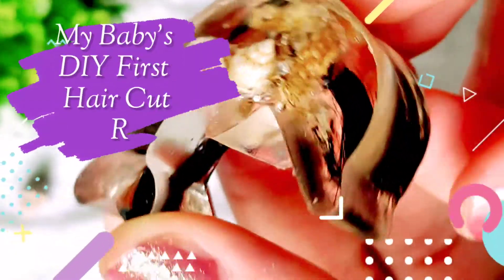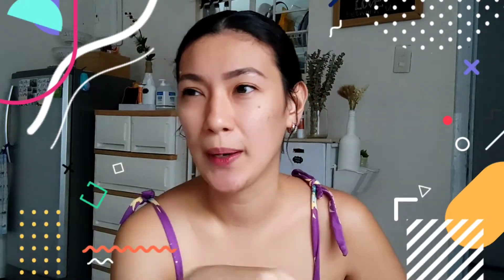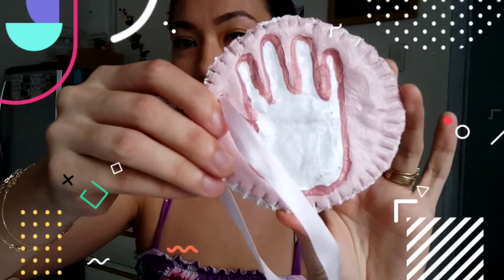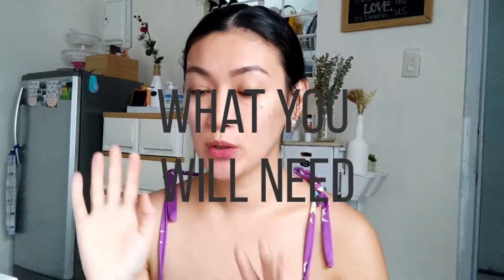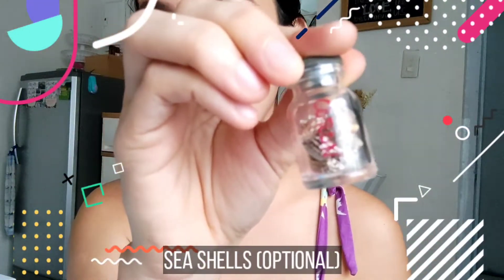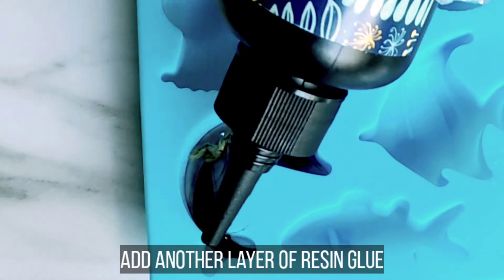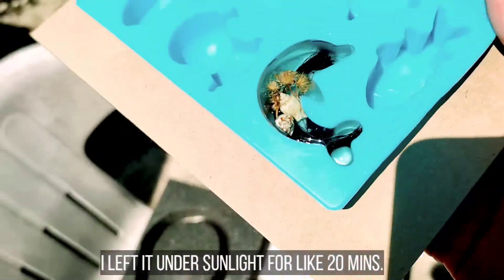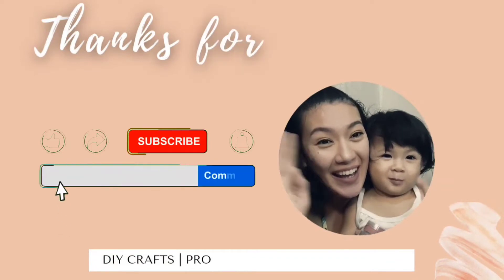DIY: HAIR RESIN | MY BABY 1ST HAIR CUT KEEPSAKES | RESIN ART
Since I am so sentimental on things that has been my favorite..I tried to preserve them as much as I could.

And this time, I did preserve my 1st baby's haircut using a resin.

I so love the output and few more to go to complete my baby's shadow box ❤️

To make this you will need:

Baby's hair
Silicon mold
Resin glue
Tweezer
Igniter
Gloves and eye glasses for protection

My name is Jen Lili and I am a former OFW in Dubai were I worked in a Edutainment area for kids.  Becoming a first time /full time mom inspires me on working on this kind of contents. I  will be sharing super easy hacks in different aspect of being a parent.

Cheers!
Jen Lili